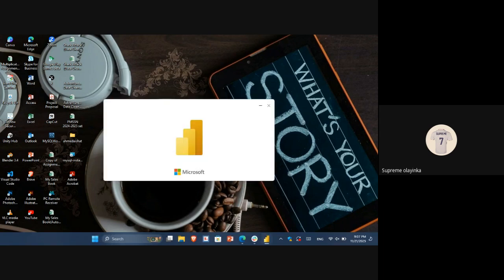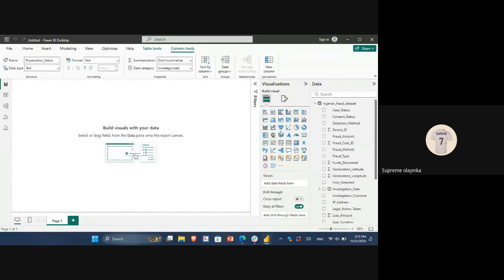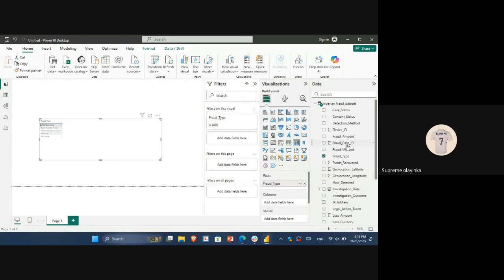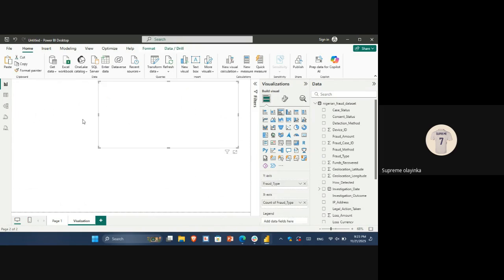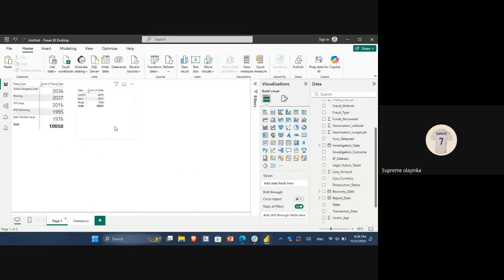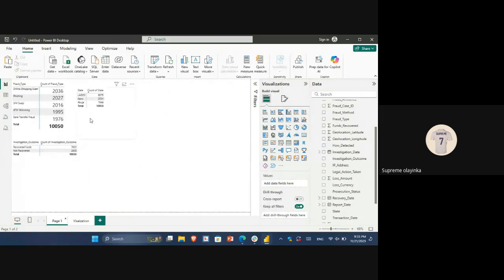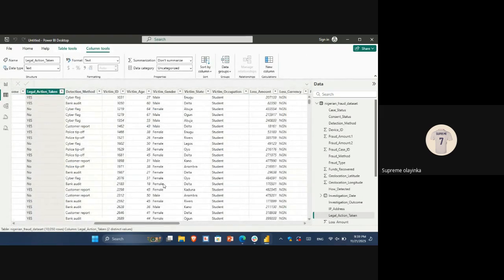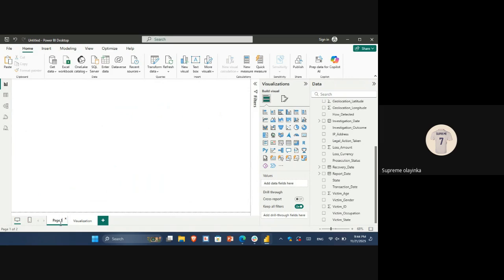Data Analysis in Power Bi